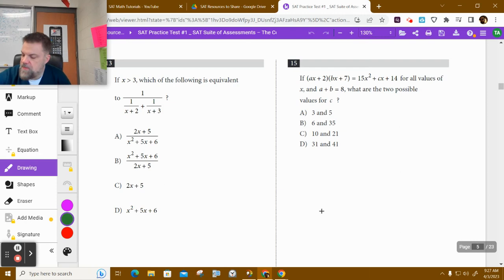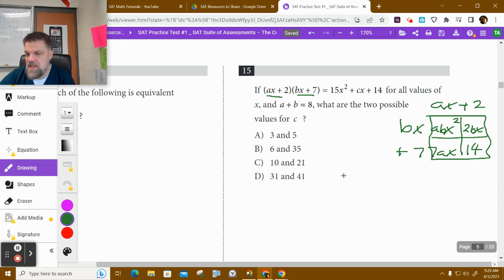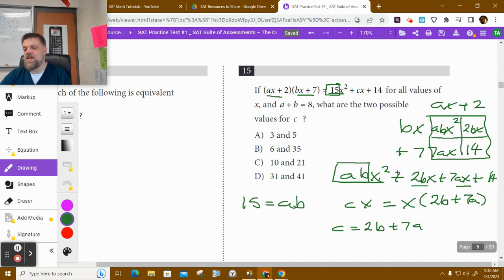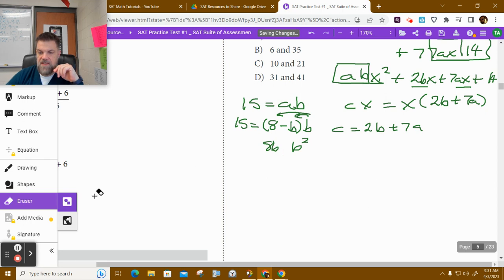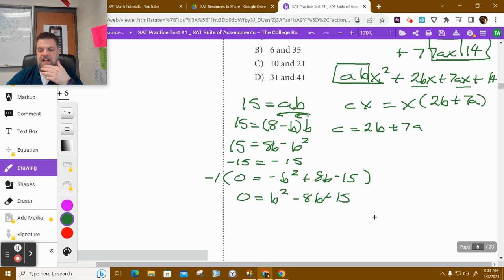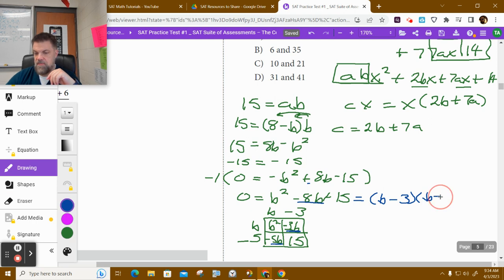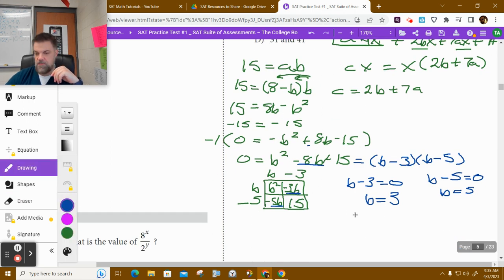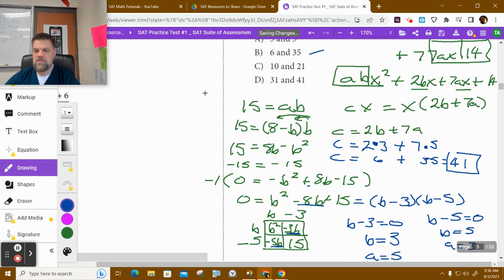SAT Test 1 Part 3 Problem 15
Tom Adams teaches his student how to do SAT math questions.